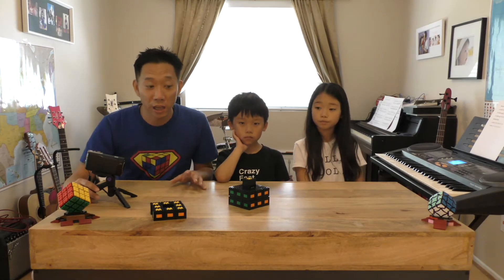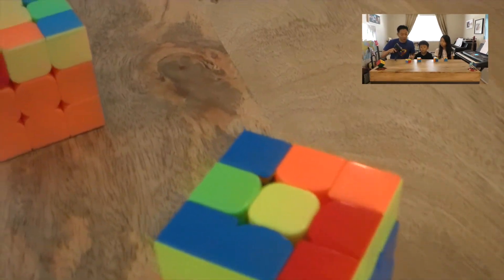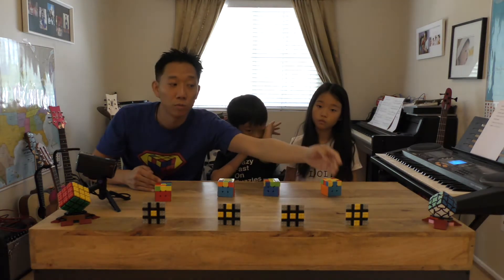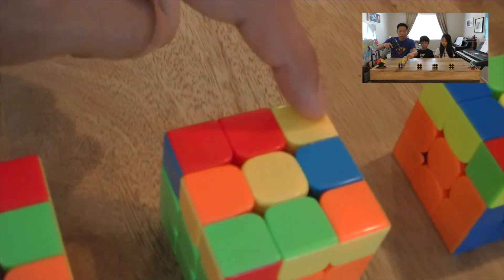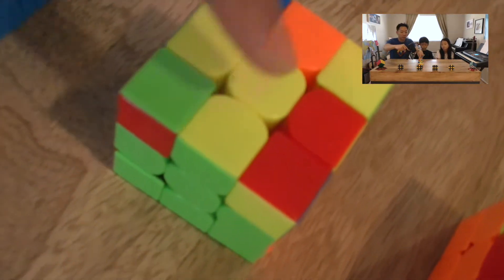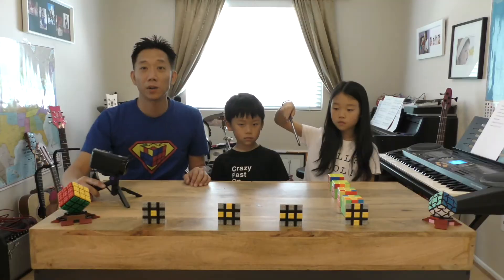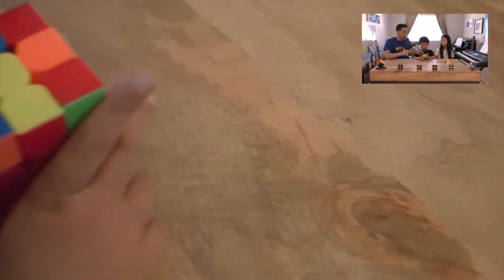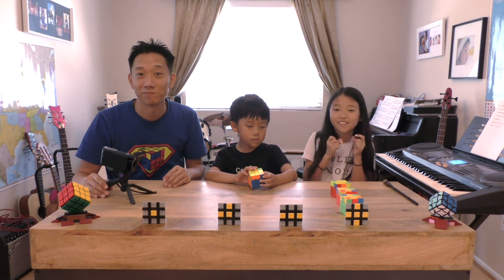How to Solve Rubik's Cube (using music and Lego) B4 - Yellow cross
We invented a method of learning how to solve the Rubik's Cube using music and Lego! This is the easiest and most fun way to learn how to solve the cube!

In this lesson, you'll learn a simple algorithm which will help you to make a yellow cross on the top layer of your cube.

If you want to learn an extra algorithm to speed up the process of getting to the yellow cross, check out our Easter egg bonus video

More information about the lessons, the algorithms, the Lego models and the songs on our

If you like the T-shirts we're wearing and want to see more funny, geeky, and cool T-shirts we designed, visit our Spreadshirt shop